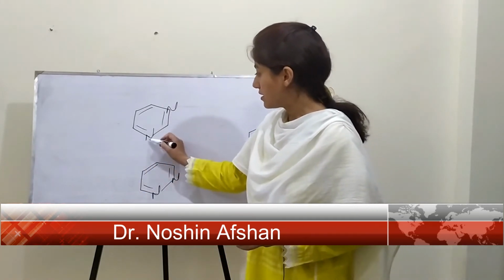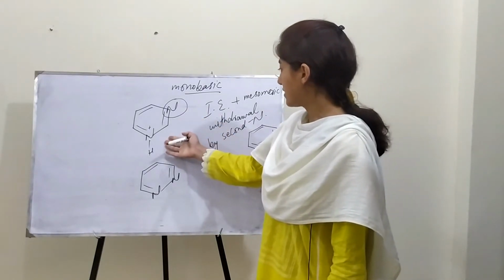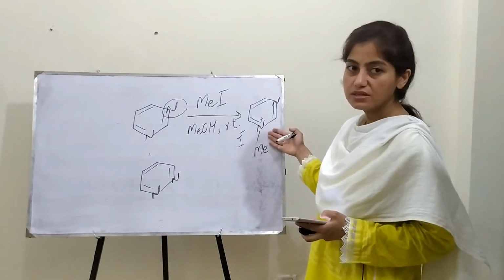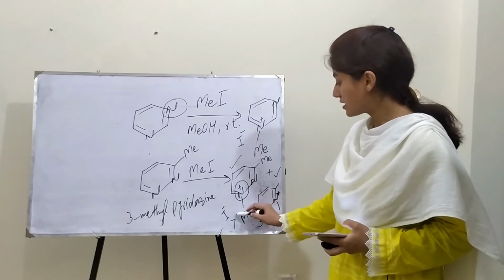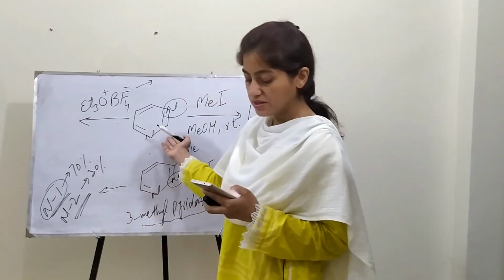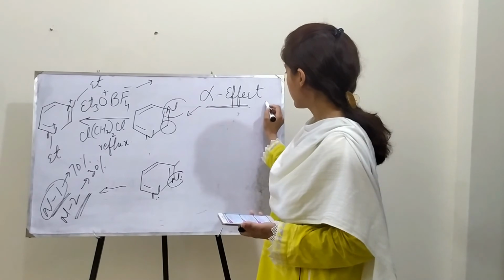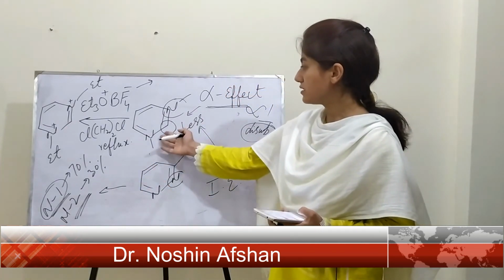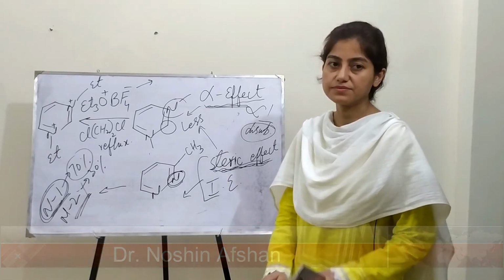Heterocyclic Chemistry - Monobasic Character of Pyridazines